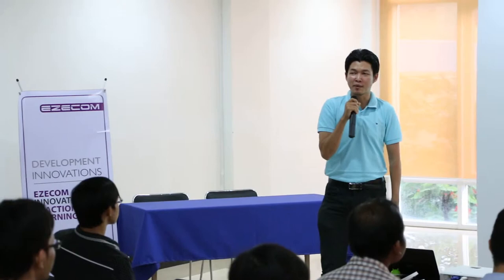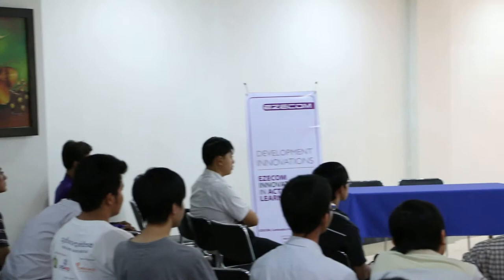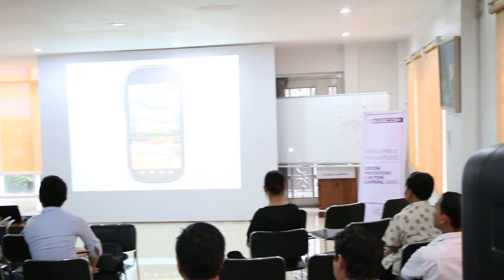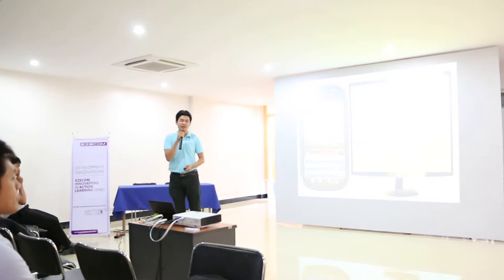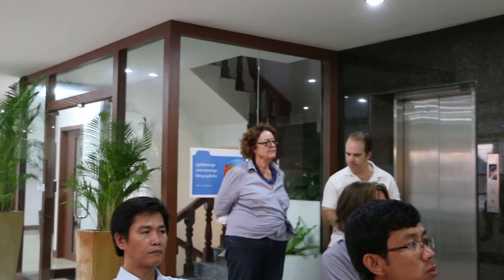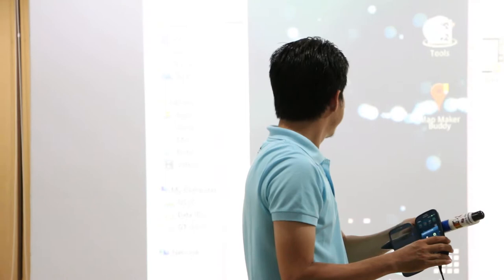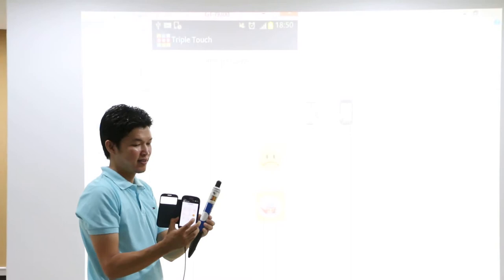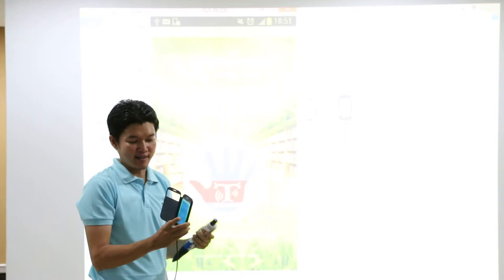Kimheng Sok, ITC's Deputy Chief